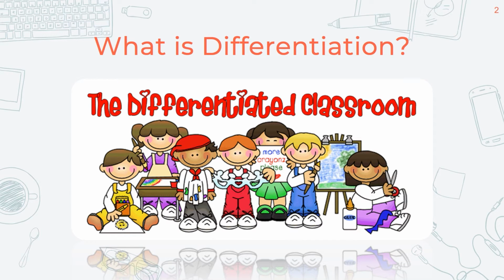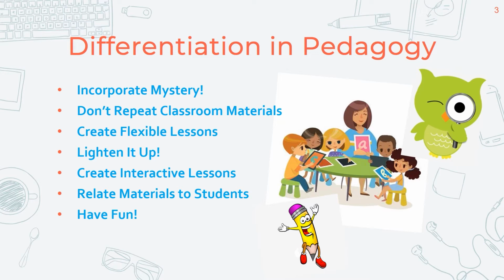2020-2021 Tips for Virtual Learning Success